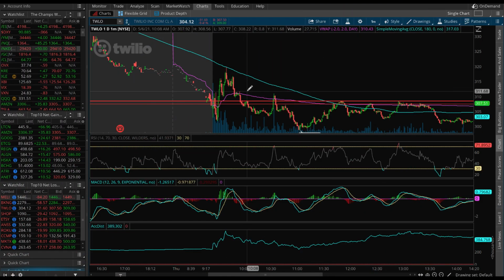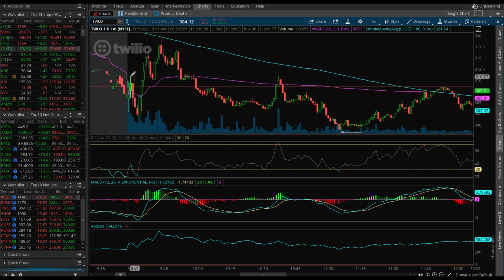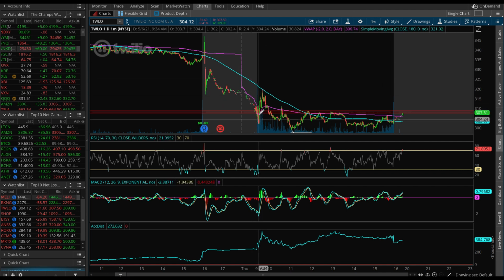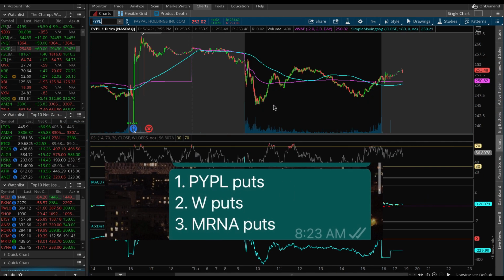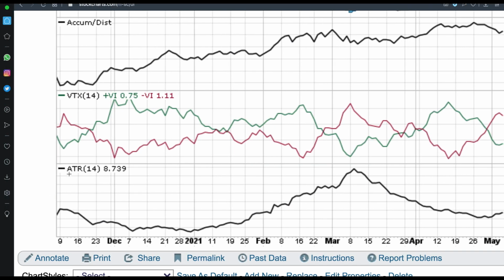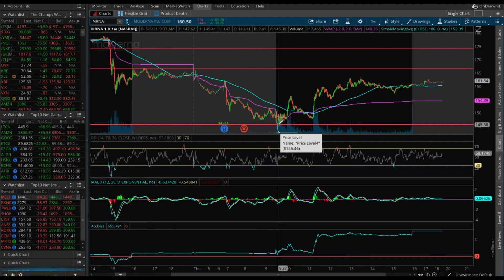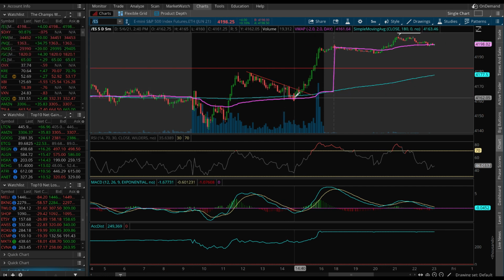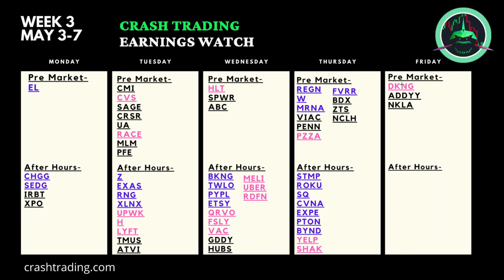ROKU, PTON, CVNA, EXPE, BYND Earnings! | Market Today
In this video we talk about the stock earnings that reported after hours which includes ROKU stock, Peleton stock, CVNA stock, EXPE stock, BYND stock and more. BUT, before we cover the after hours earnings we first teach you useful options trading trick to help you trade the earnings more profitably. Then, we get into the top options trades of May 6, 2021 on PYPL, W, SPY, and MRNA. And only then, do we cover the stock earnings after hours!